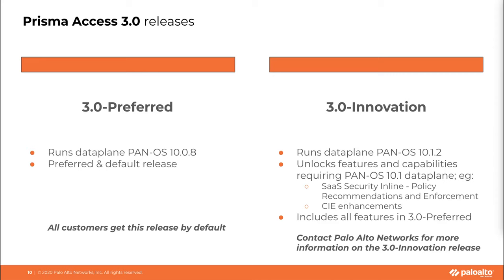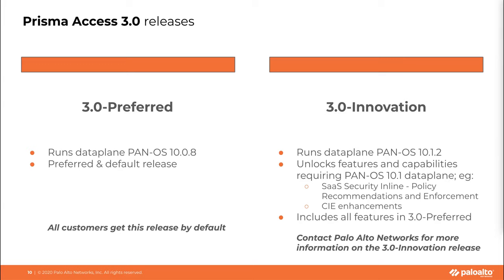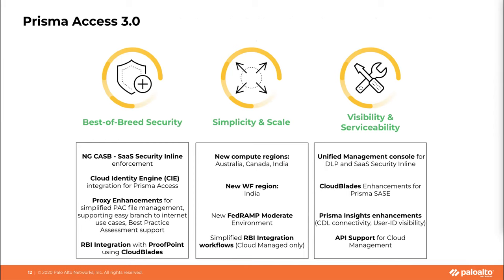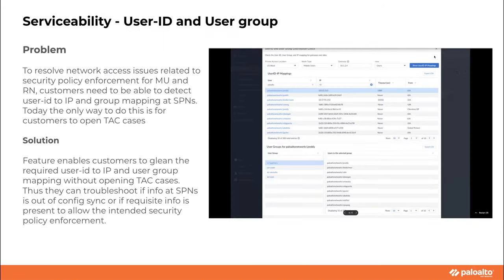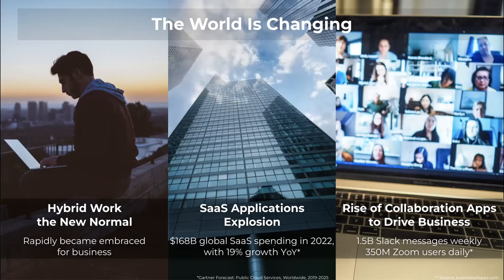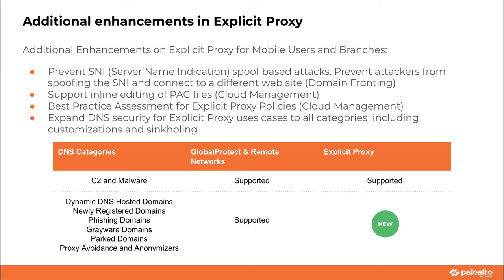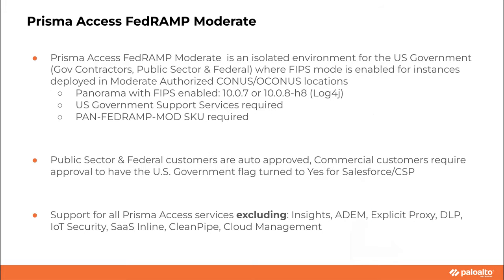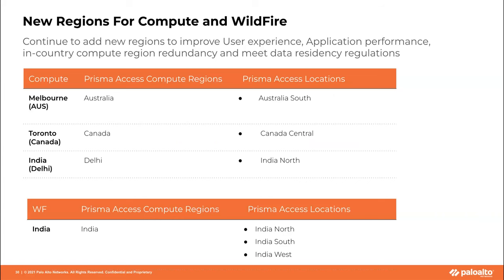New Features in Prisma Access 3.0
Overview of new features in Prisma Access 3.0 and the upgrade process.